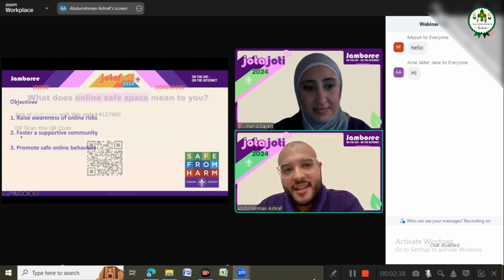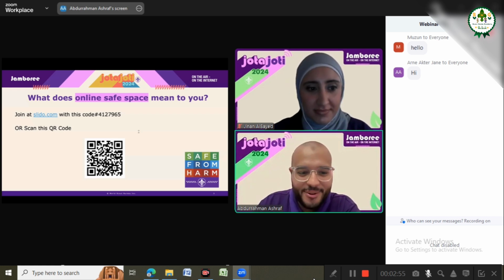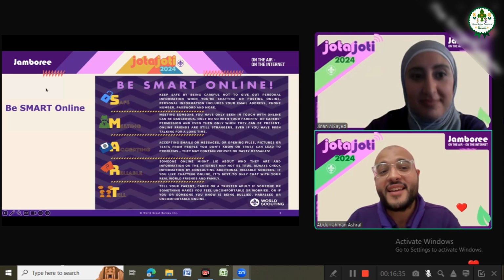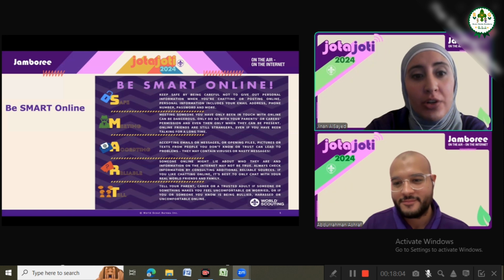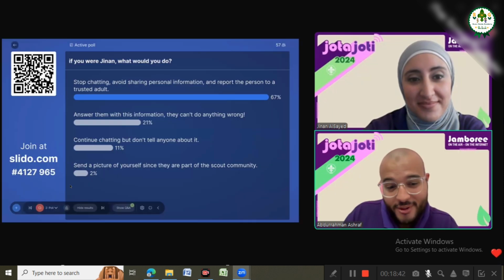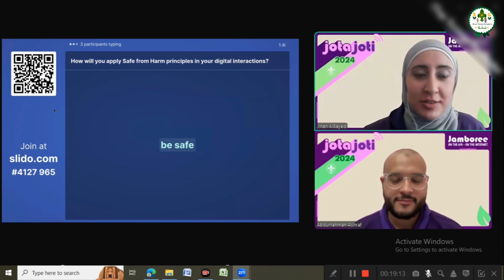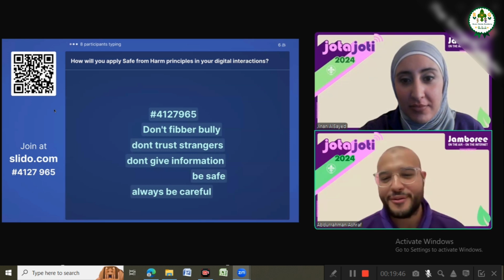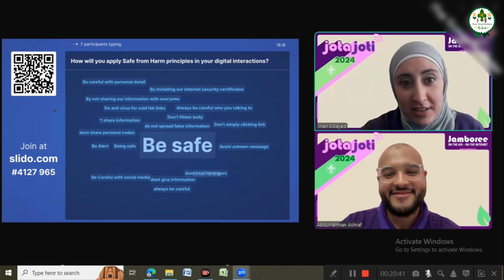How To Be SMART Online | Digital Buddies and Digital Boundaries | Safe From Harm | JOTA JOTI 2024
In this video you may get to know about Safe From Harm initiative and some Safety tips while using internet.

If you have any queries, feel free to connect via below social media links :-

1. Scout Guide Academy  (Facebook)  :-

2. WhatsApp Channel :-

3. Yatin (Instagram)  :-

4. Yatin (Facebook) :-